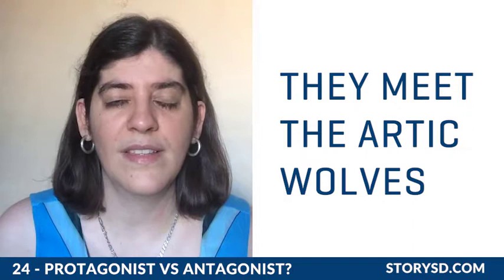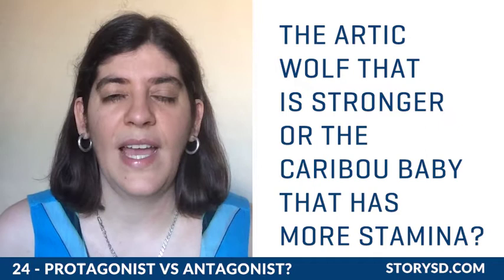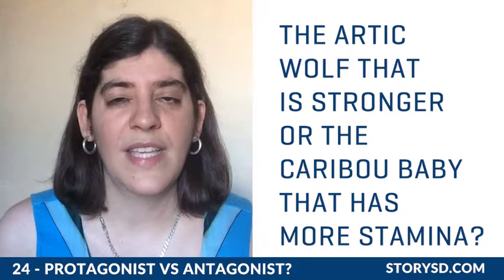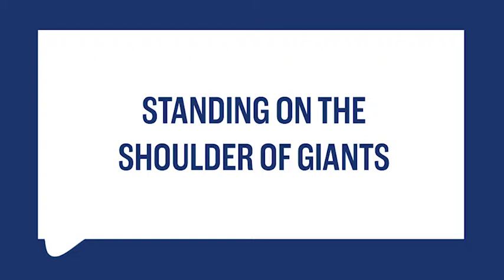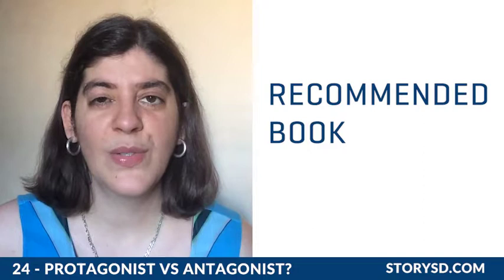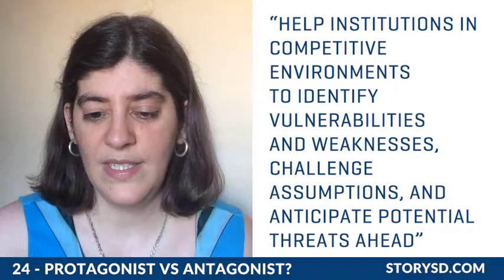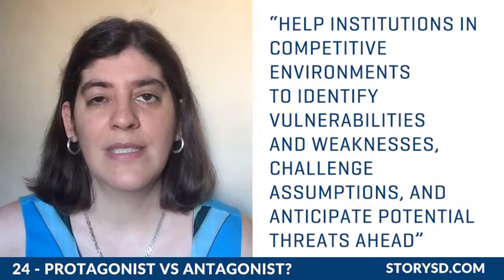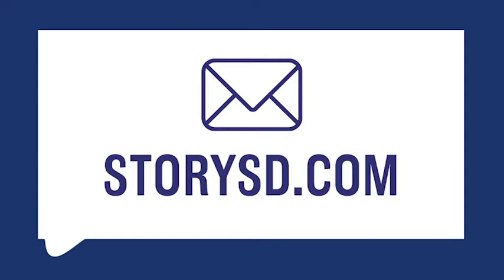Episode 24 - Why should the protagonist and the antagonist be matched?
In this episode:
• Planet Earth II Animal Chase
• Recommended resource: Book Red Team: How to Succeed By Thinking Like the Enemy by Micah Zenko

Go to StorySD.com to:
and start implementing transmedia storytelling to your communication strategy
• Access hundreds of recommended articles, books, podcasts and videos